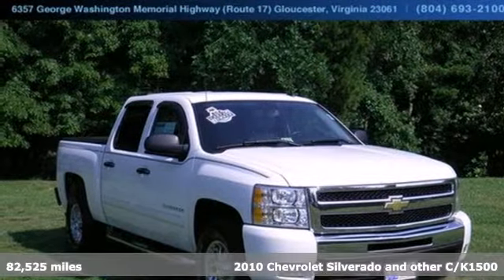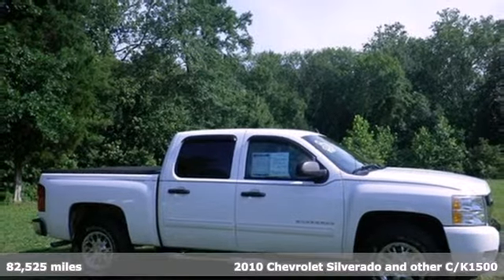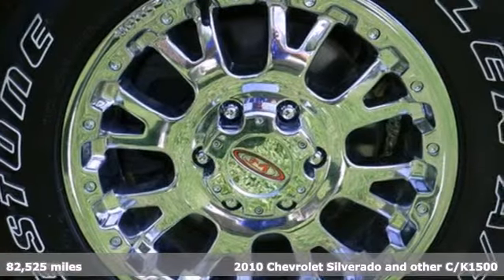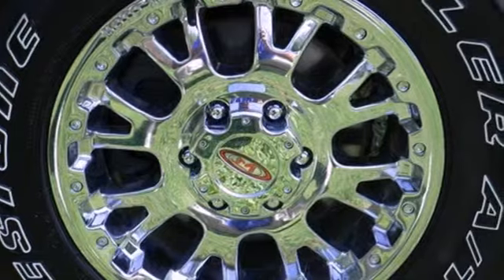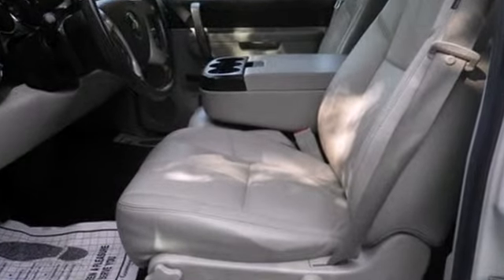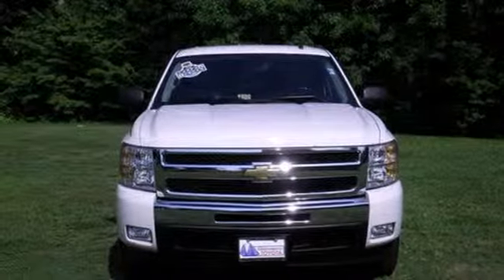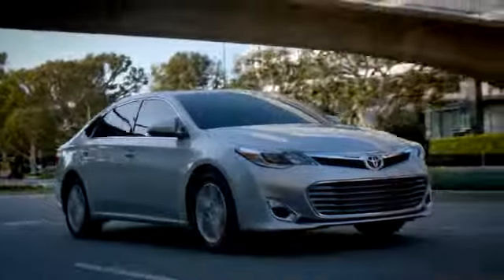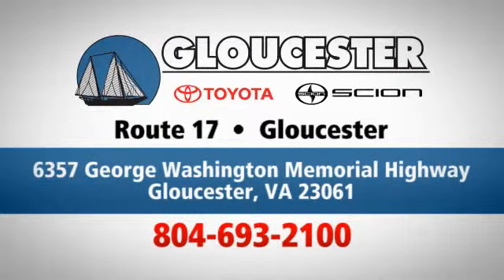2010 Chevrolet Silverado and other C/K1500 Gloucester VA Newport News, VA 5250A - SOLD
Year: 2010
Make: Chevrolet
Model: Silverado and other C/K1500
Trim: 6 Speed Automatic
Engine: 8 Cylinder
Transmission: 6 Speed Automatic
Color: White
Interior: Gray
Mileage: 82525
Stock #: 5250A
Vortec 5.3L V8 Flex Fuel and 4WD. Leather interior! Spotless One-Owner! Isn't it time for a Chevrolet?! CarFax 1-Owner... Want to stretch your purchasing power? Well take a look at this good-looking 2010 Chevrolet Silverado 1500. Buying a truck with numerous previous owners can be a little risky, but no worries here on this wonderful one-owner truck. Designated by Consumer Guide as a 2010 Recommended Large Pickup. New Car Test Drive said, '...a smooth ride and confident handling while delivering superior capability and power...among the smoothest riding and quietest of all full-size pickups, and can be counted on to get the job done...'

Address:
6357 George Washington Memorial HWY